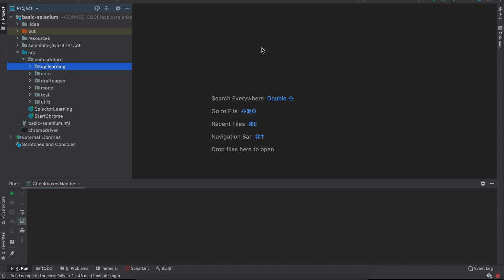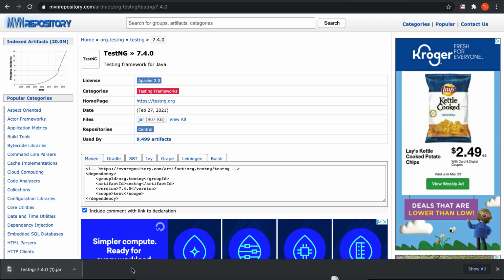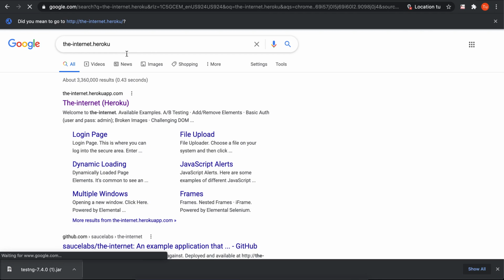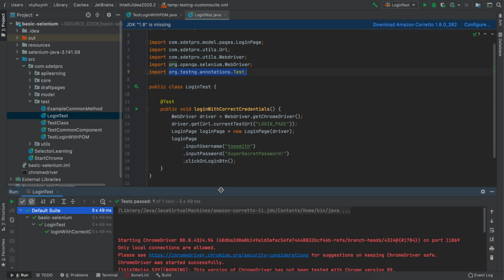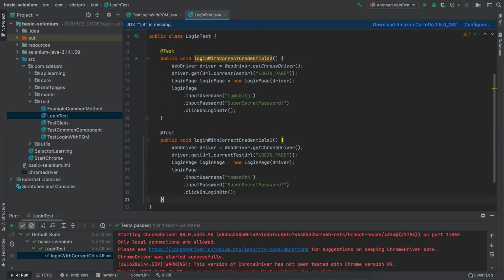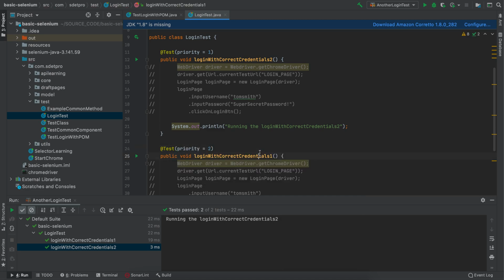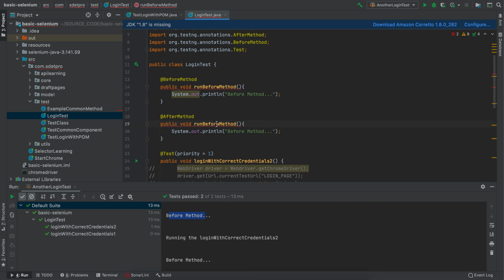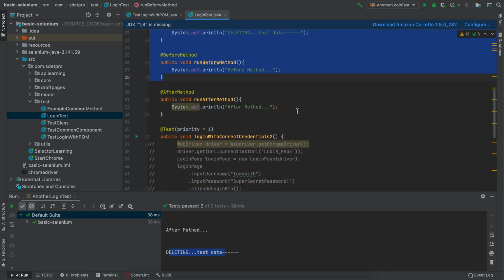Selenium4Beginners | Lesson 23 | TestNG framework - create a basic test with Hooks